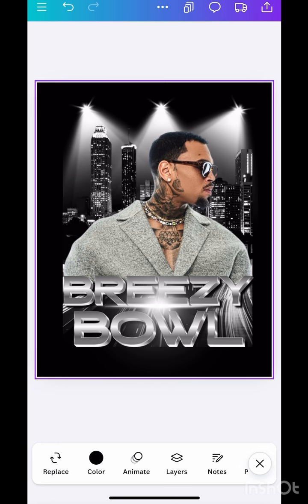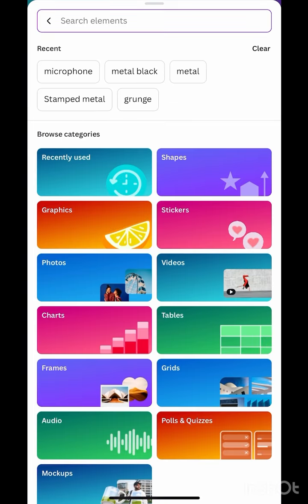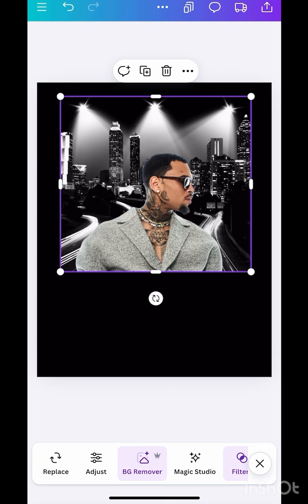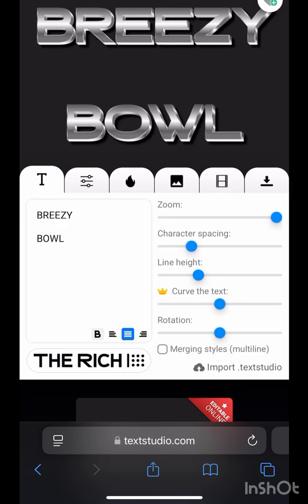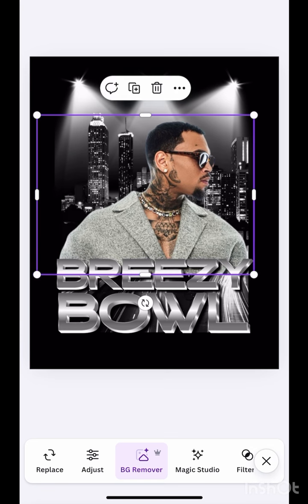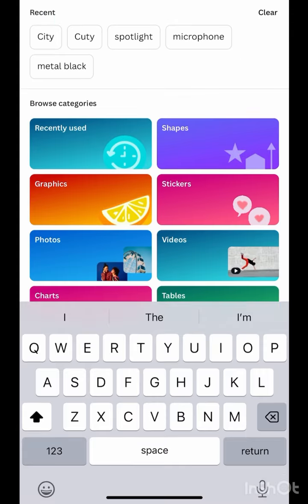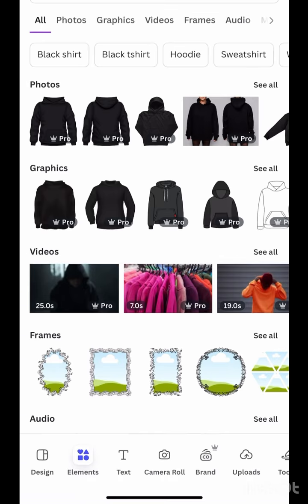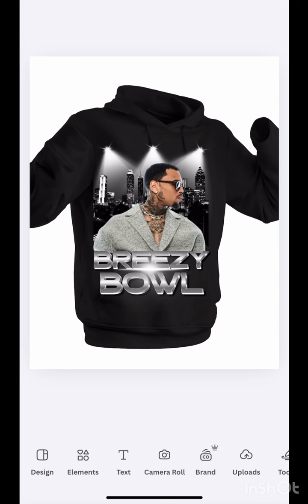Let’s Make A Breezy Design In Canva!🎉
🔥GET THE PREMIUM POSH BUNDLE HERE🔥